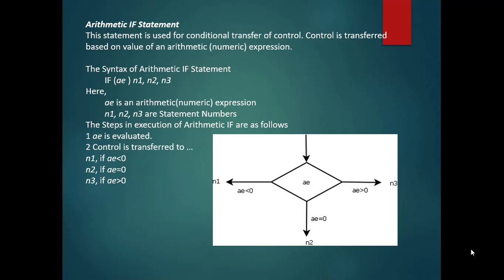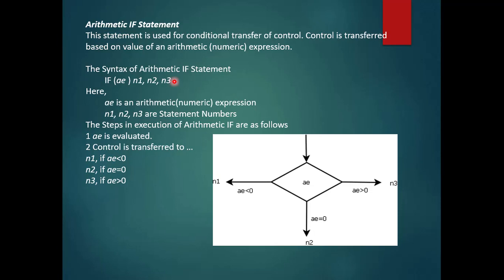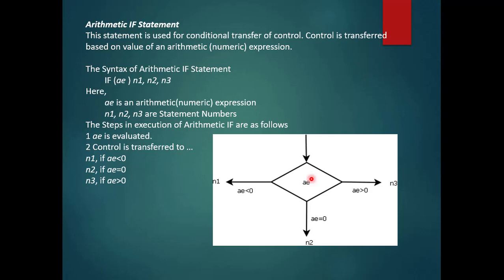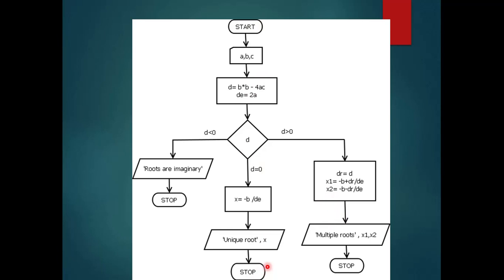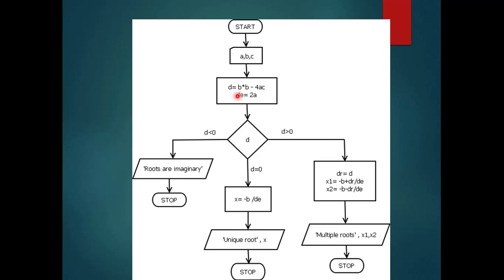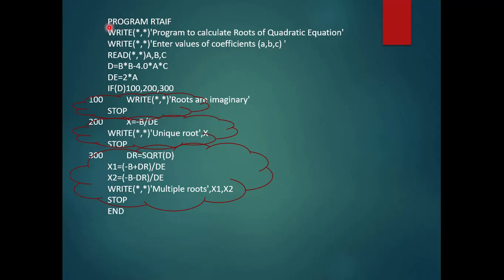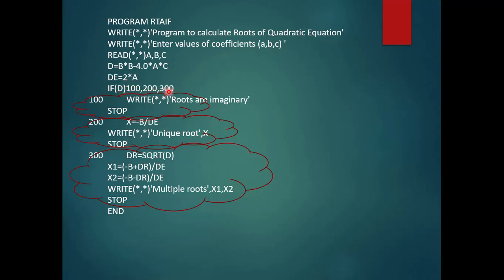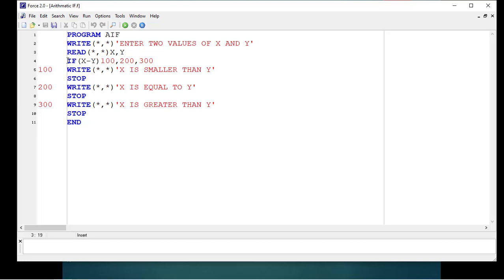Arithmetic IF statement in FORTRAN